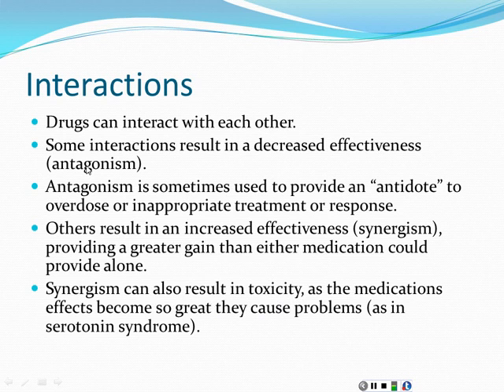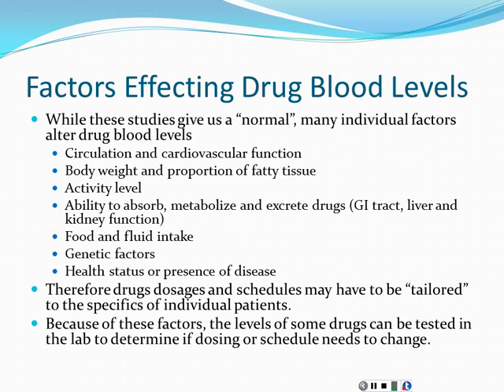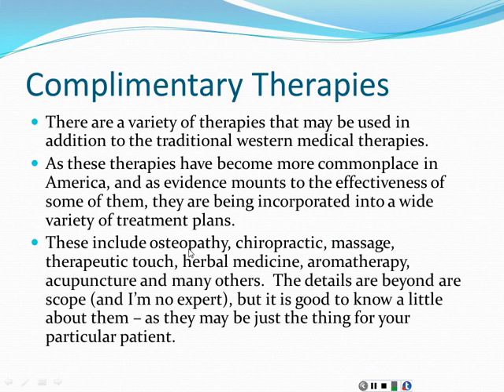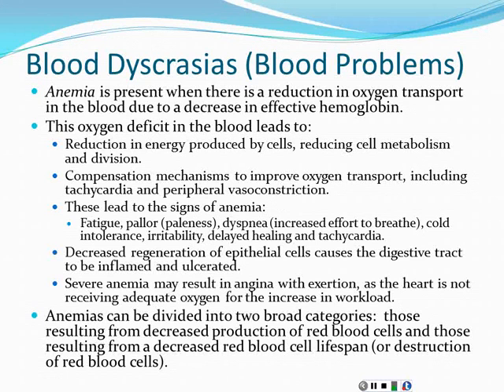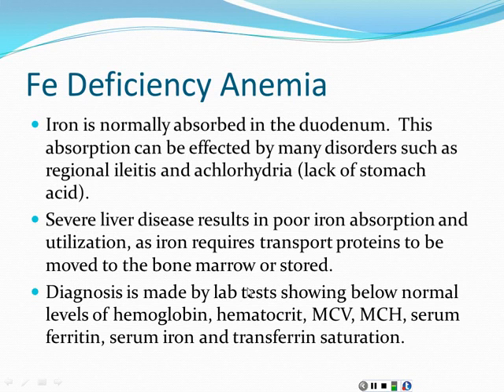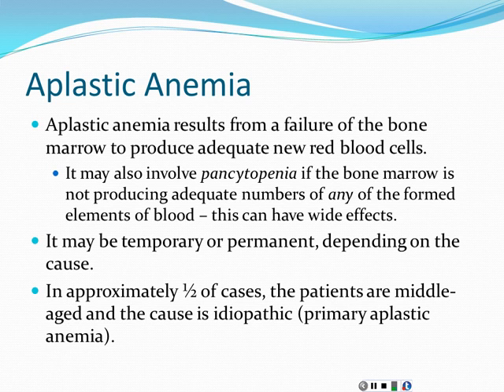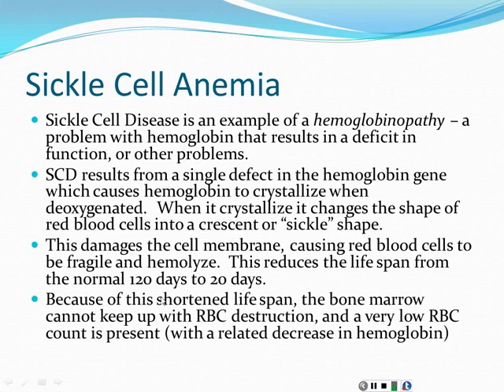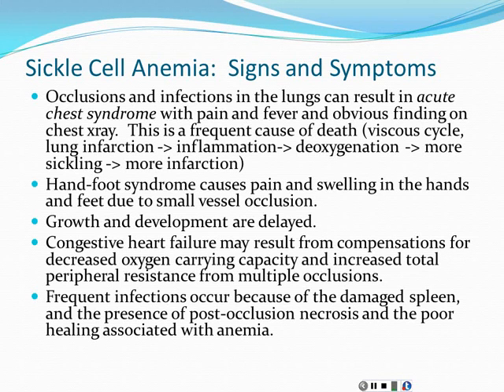Therapeutics Blood Disorders Part 1